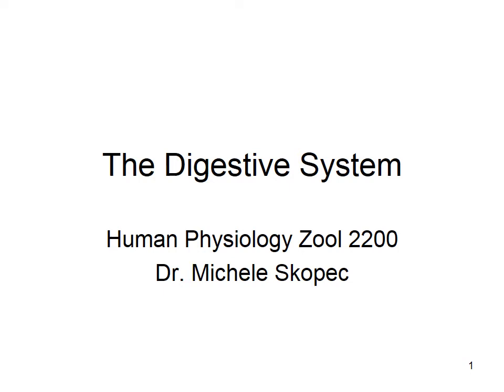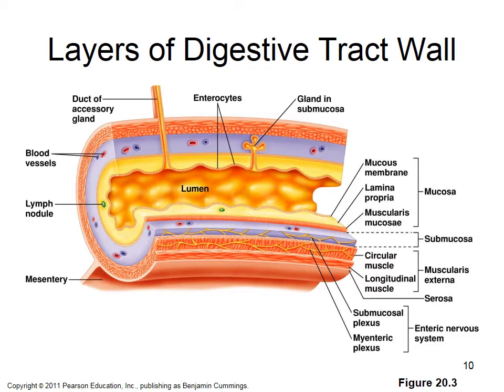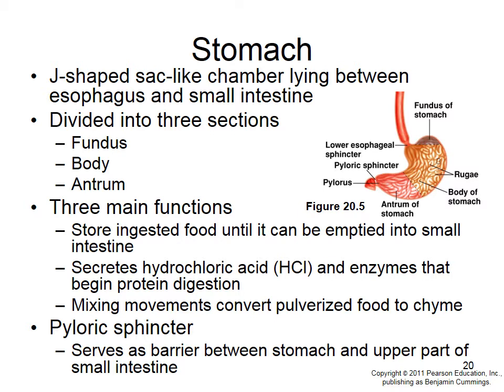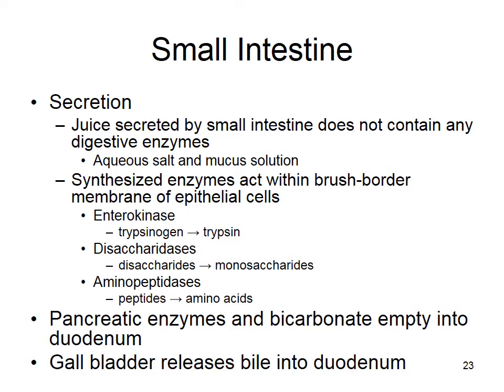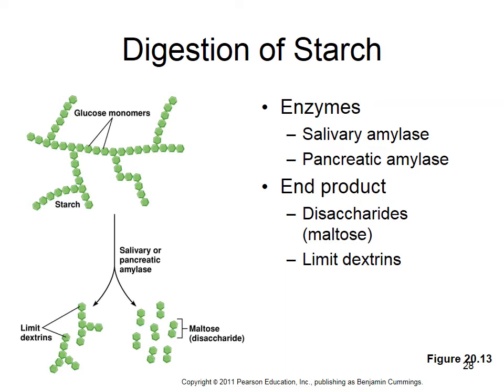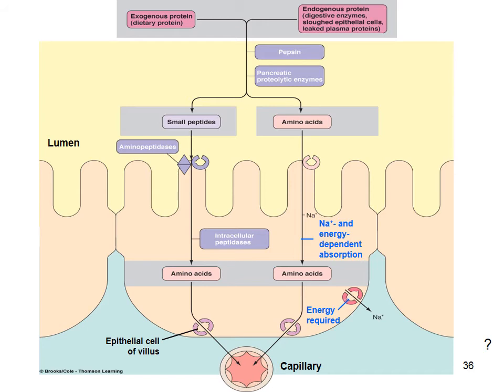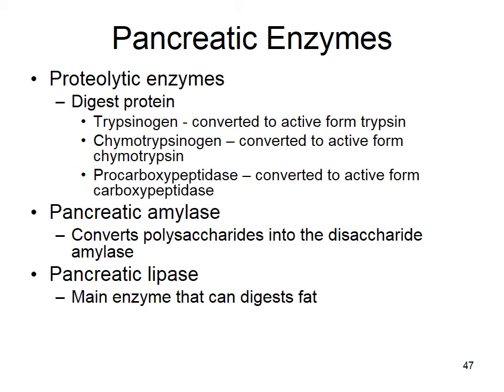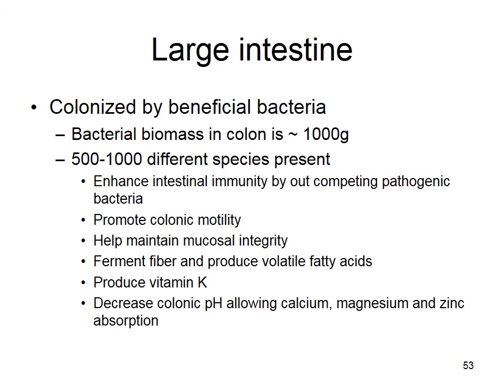Spring 2017 17 Digestive System